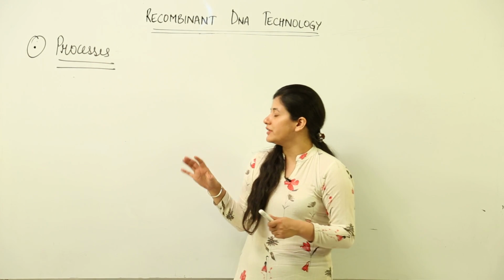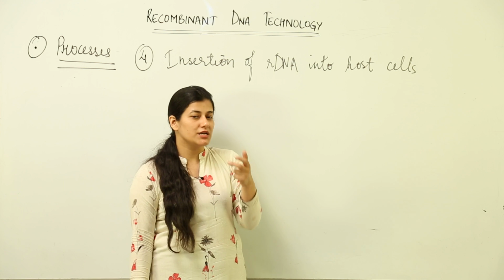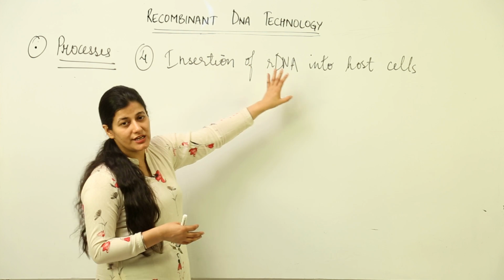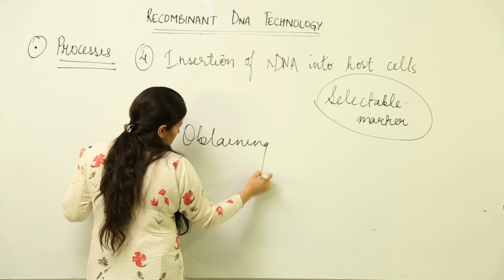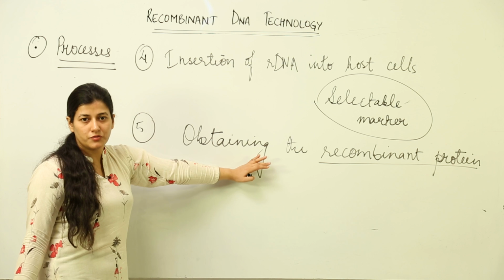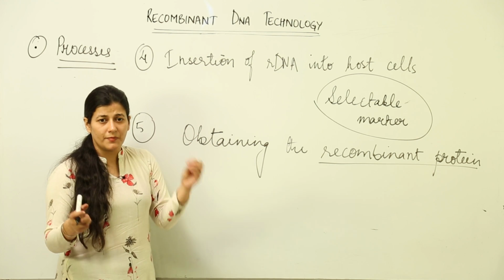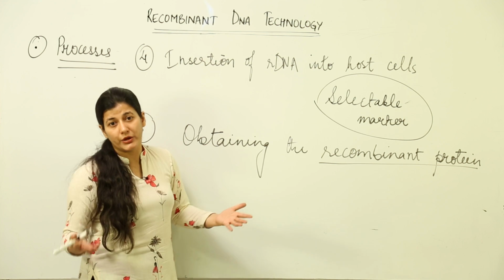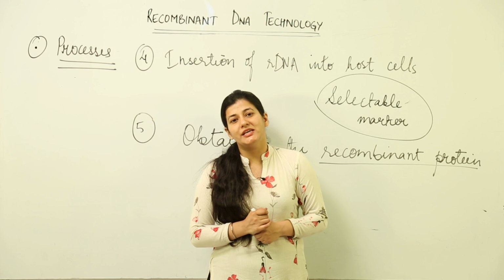Learn Free l ICSE l Class 12 l BIO l RECOMBINANT DNA TECHNOLOGY AND ITS APPLICATIONS l L345